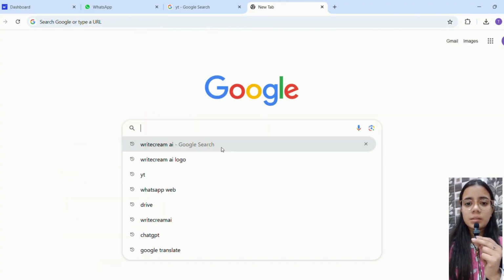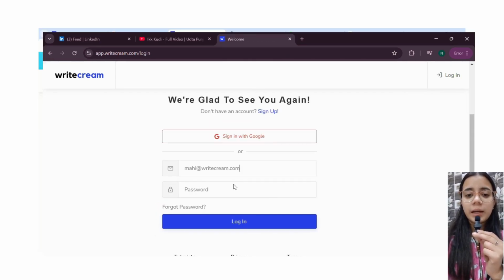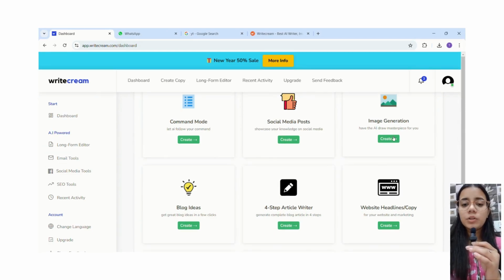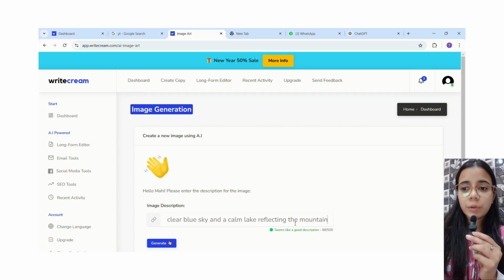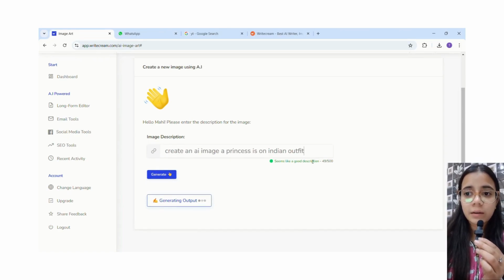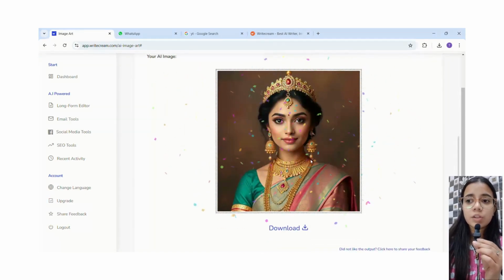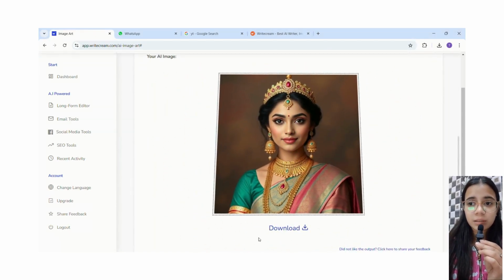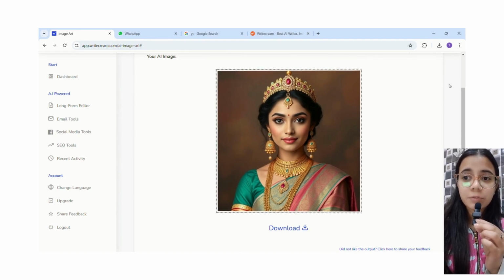Generate AI image for free with Writecream AI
Step by step guidance of Writecream AI image generation feature